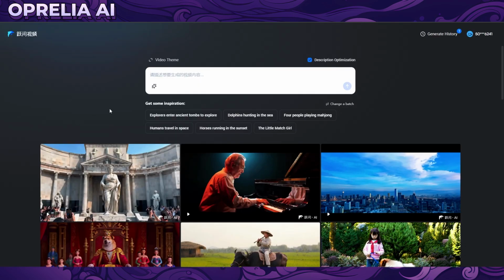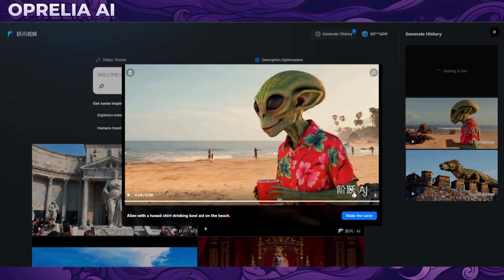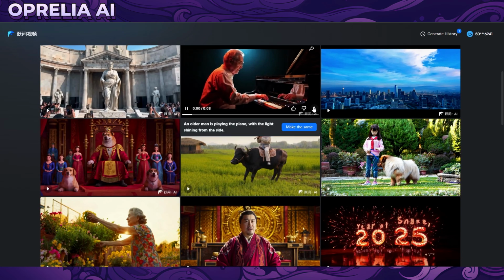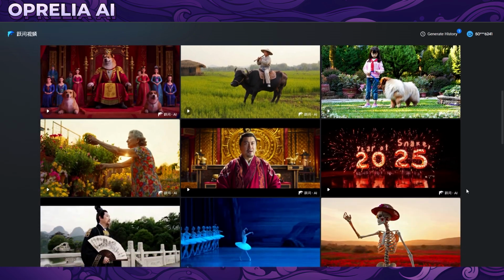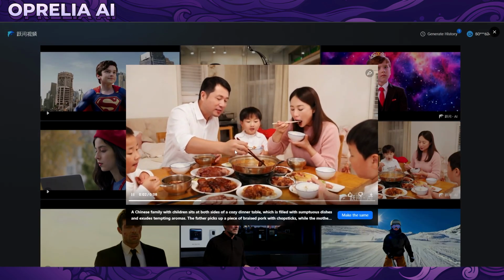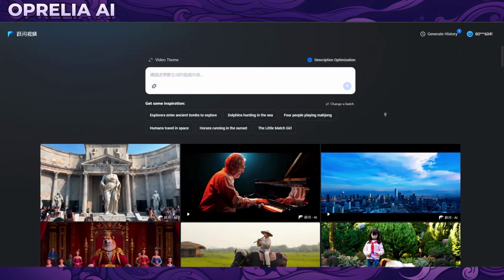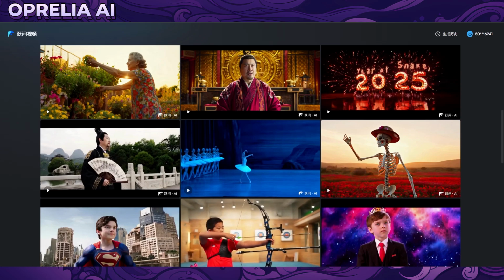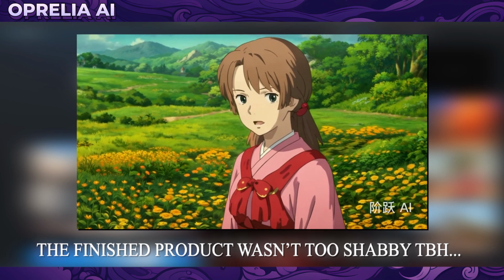Yuewen Review // Unlimited Free AI Video Generations?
Today we are going to take a peek at a new open-source video AI known as Step-Video-T2V which is a state-of-the-art (SoTA) text-to-video pre-trained model with 30 billion parameters and the capability to generate videos up to 204 frames.

In Step-Video-T2V, videos are represented by a high-compression Video-VAE, achieving 16x16 spatial and 8x temporal compression ratios. User prompts are encoded using two bilingual pre-trained text encoders to handle both English and Chinese.

A DiT with 3D full attention is trained using Flow Matching and is employed to denoise input noise into latent frames, with text embeddings and timesteps serving as conditioning factors. To further enhance the visual quality of the generated videos, a video-based DPO approach is applied, which effectively reduces artifacts and ensures smoother, more realistic video outputs.